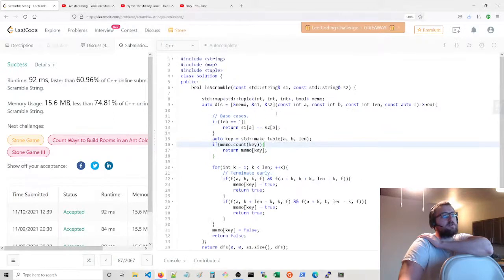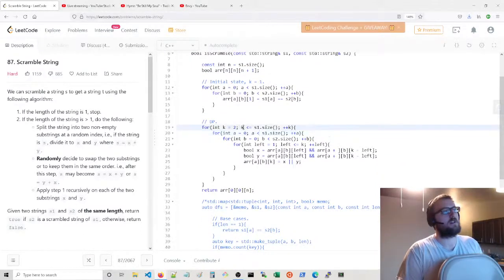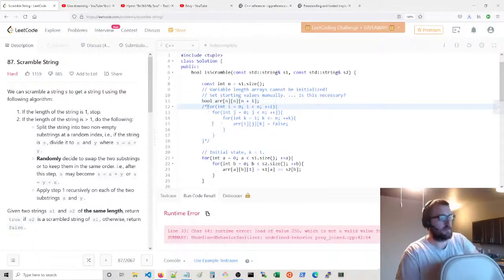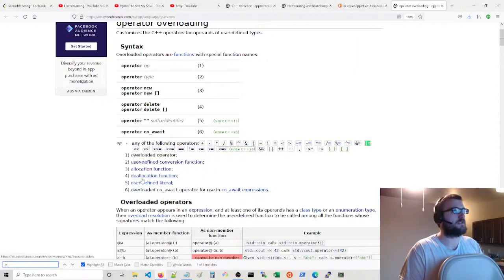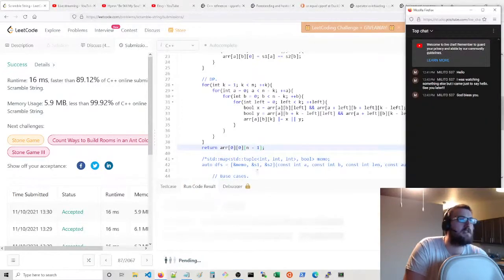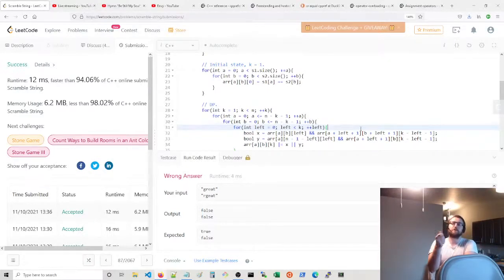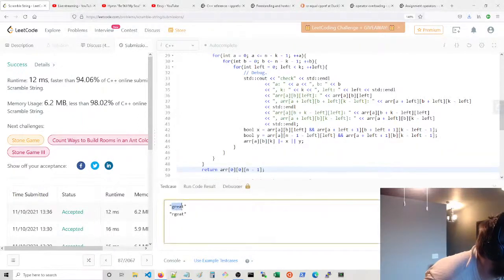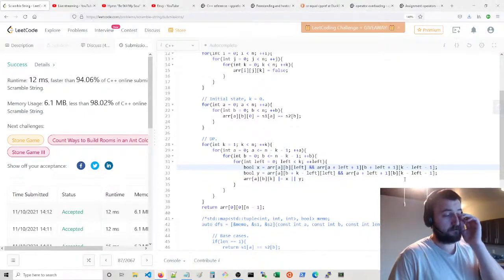Scramble String, Hard, C++, LeetCode (A second look!)